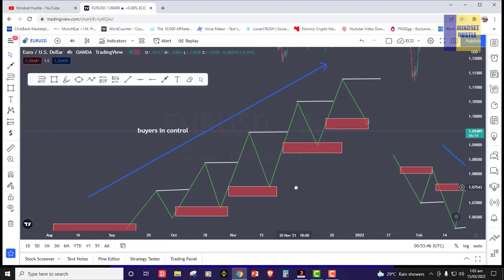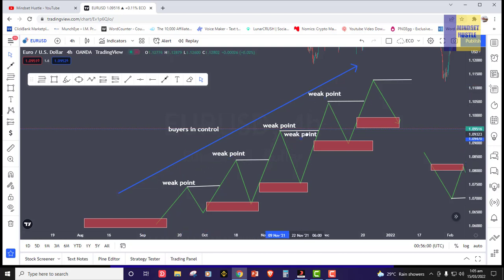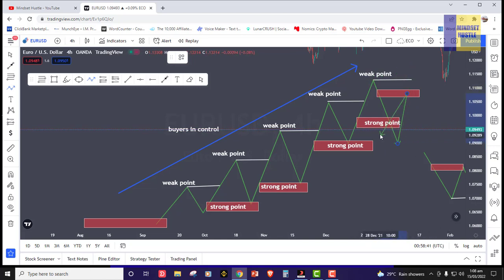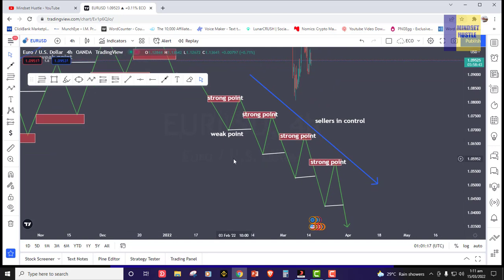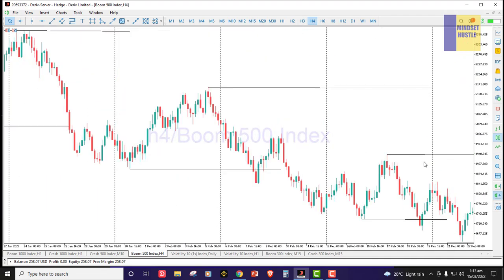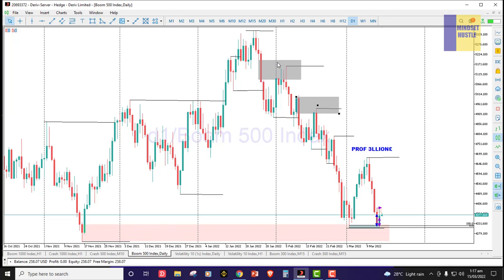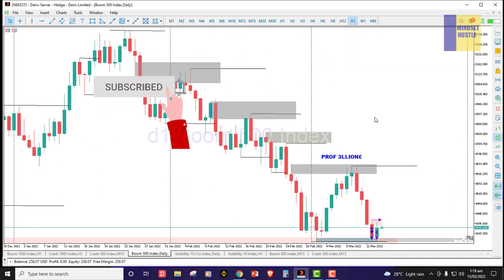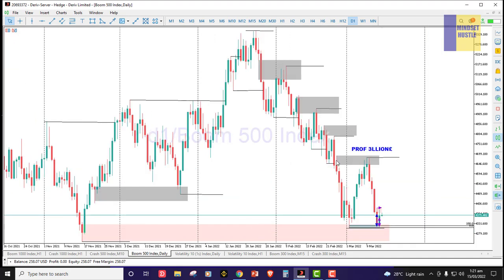How to trade Crash 1000, Boom1000, Boom 500 and Crash 500 index successfully! Strategy lesson 3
How to trade Crash1000, Boom1000, Boom500 and Crash500 index successfully! Strategy lesson 3

Boom crash indices are a part of synthetic indices exclusive They have an idiosyncratic and specific behavior. Boom crash indices are juicy markets and are very profitable when traders get the right knowledge and skill.
In this video, I will guide you step by step on how to trade boom and crash to make consistent daily and weekly profits. This is part 1 of this series. watch each part to get the full concept of the trading boom and crash without emotion.

BOOM AND CRASH EASY TRADING COURSE  PART 1

SOME TOP BROKERS TO TRADE WITH:

 DERIV (BINARY) (VOLATILITY, CRASH, BOOM, FOREX PAIRS, AND INDICE)

 JUSTFOREX (FOREX PAIRS AND NASDAQ 100, S&P 500 AND ALL INDICES)

 ICMARKETS (FOREX PAIRS AND NASDAQ 100, S&P 500, AND ALL INDICES)

 TICKMILL (ALL FOREX INSTRUMENTS)

GOOD PAYMENT METHODS TO SIGN UP WITH:

 PERFECTMONEY

 SKRILL

 PAYONEER MASTERCARD

OTHER  POPULAR VIDEOS ON THE CHANNEL

HOW TO OPEN AN ACCOUNT ON EXNESS BROKER 2021 EXNESS BROKER 2021 EXNESS LOGIN

Trading carries a high level of risk and may not be suitable for everyone. Before deciding to participate in the Forex market, you should carefully consider your investment objectives, level of experience, and risk appetite.